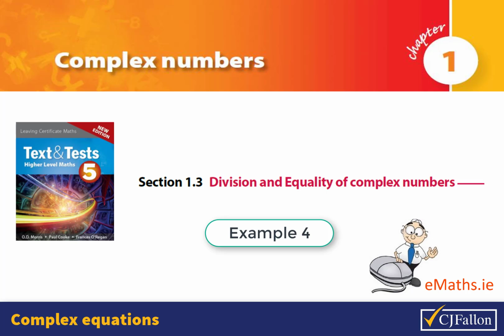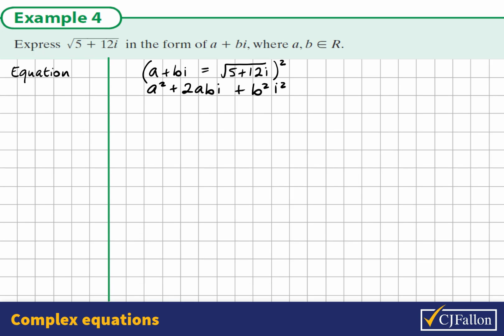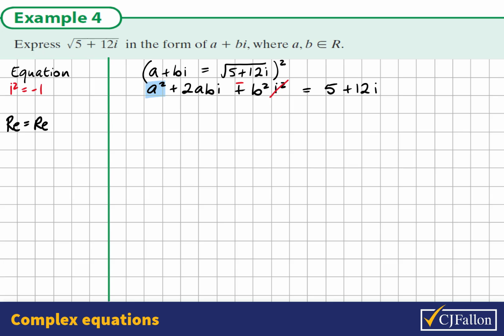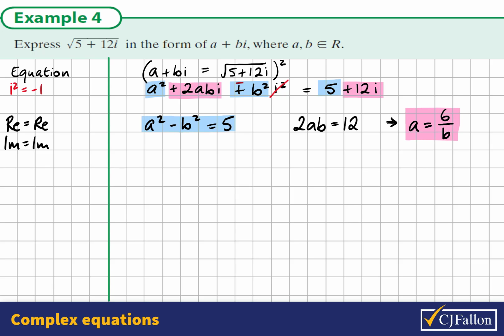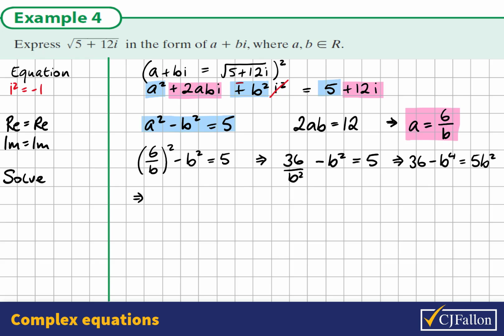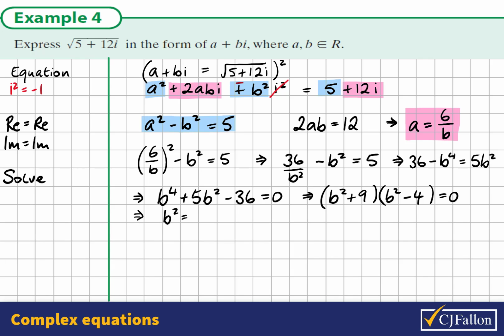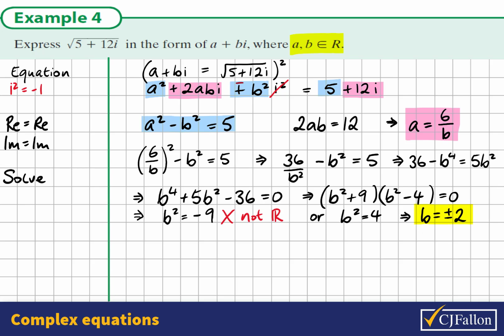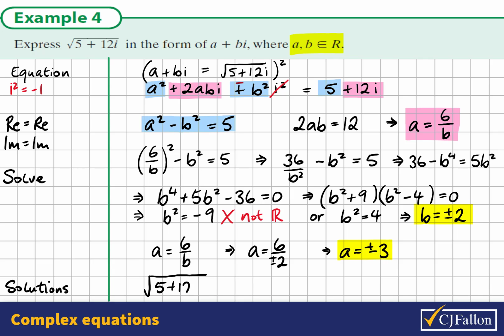Complex Numbers e.g. 3.4 Complex equations